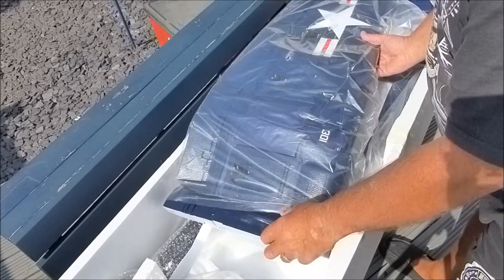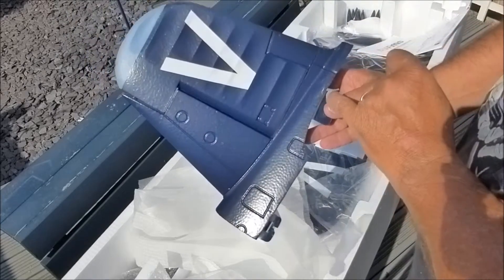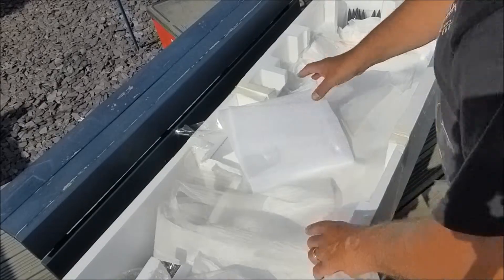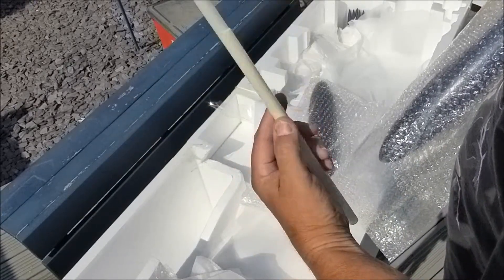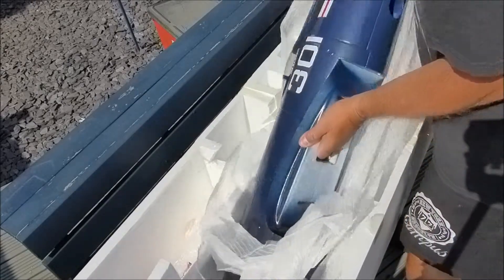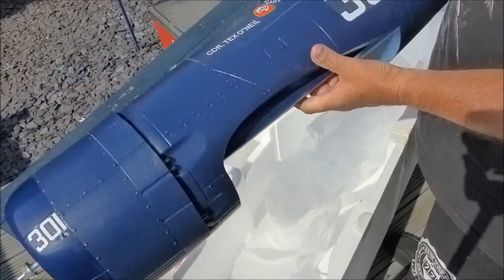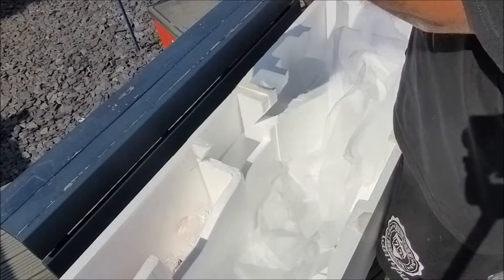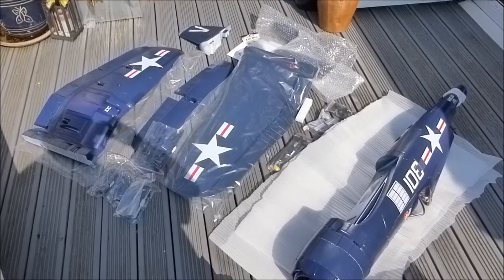Corsair F4U from Trade4me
My new Corsair arrived just in time for the good wather